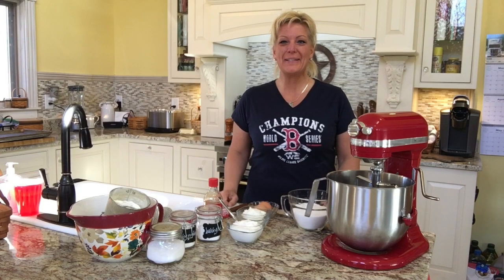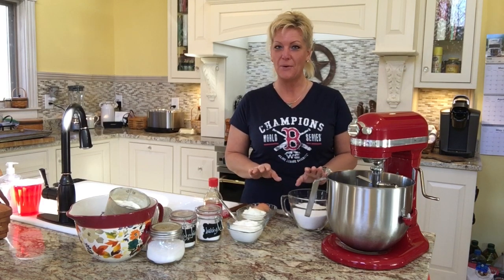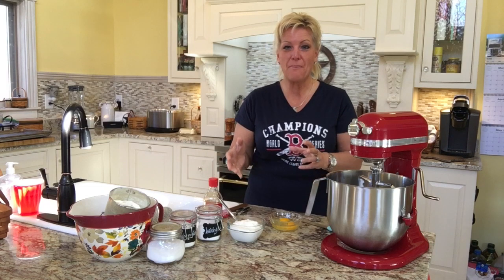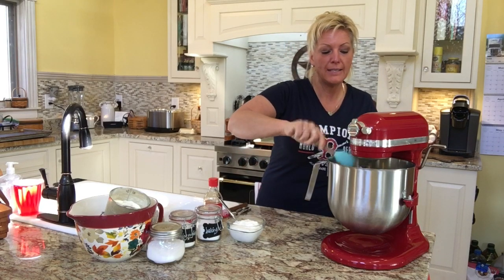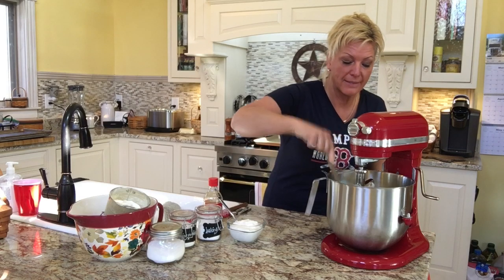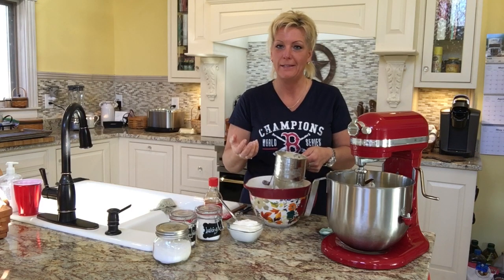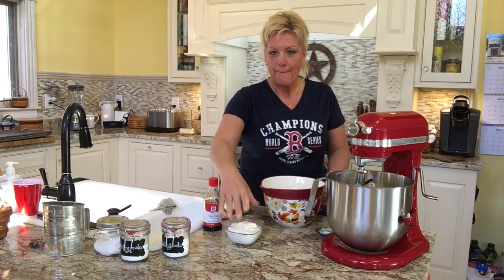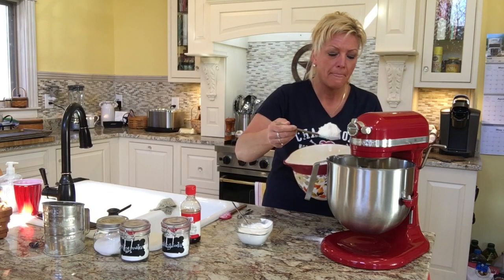Episode 14 Old Fashioned Filled Cookies -Part I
A must bake for the Easter holiday!